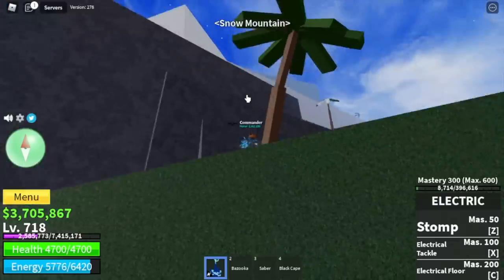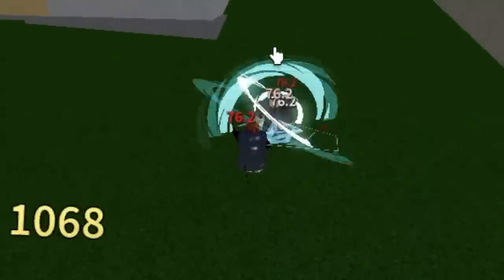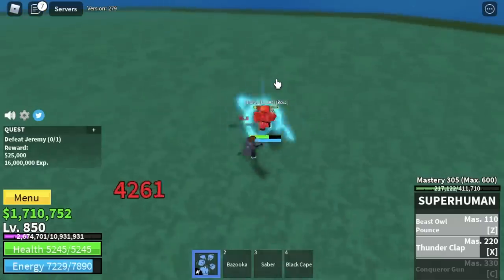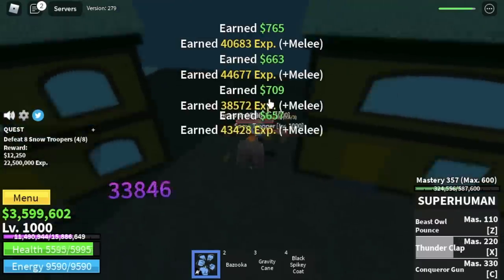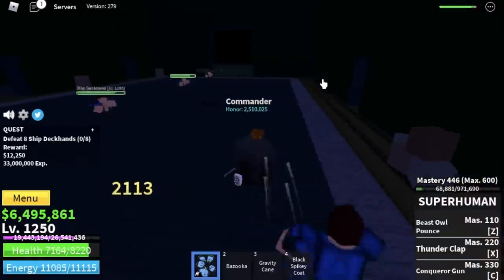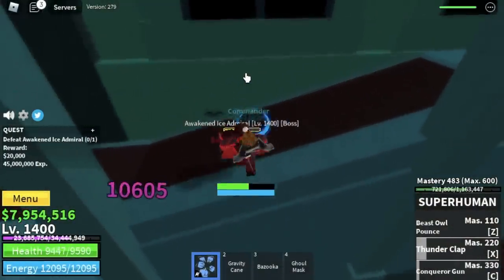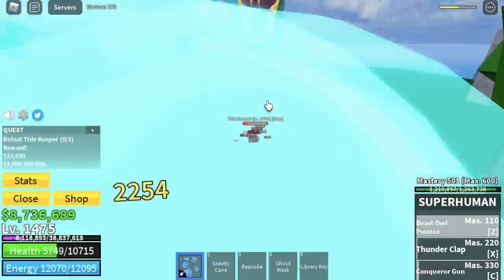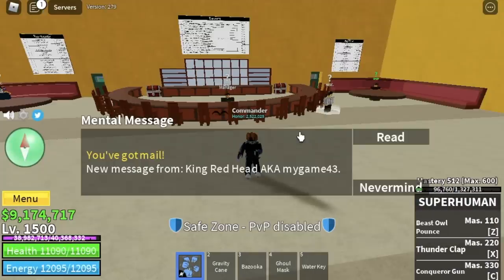Noob to Pro using SUPERHUMAN in Bloxfruits|Roblox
Best guide to reach 3rd sea level 700-1500 in Bloxfruits, Roblox.